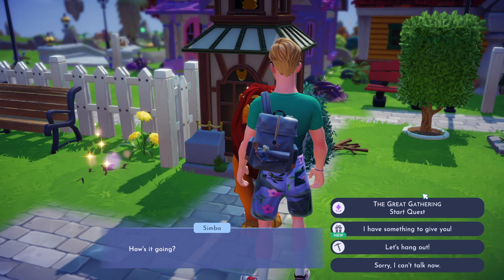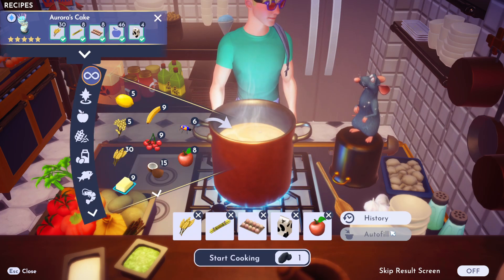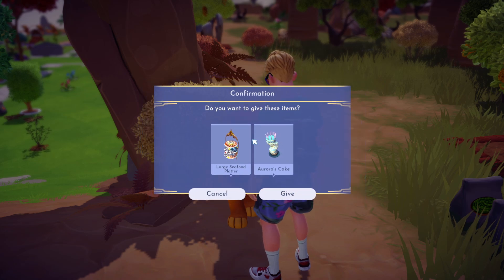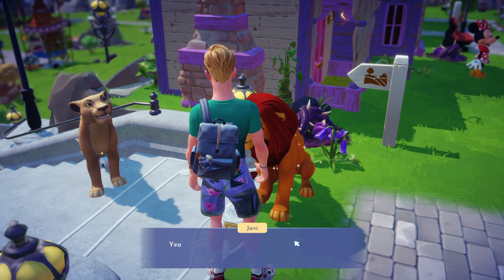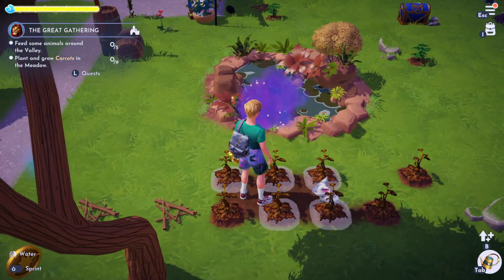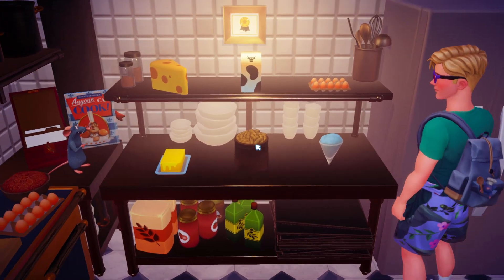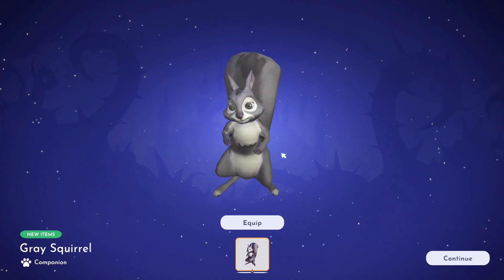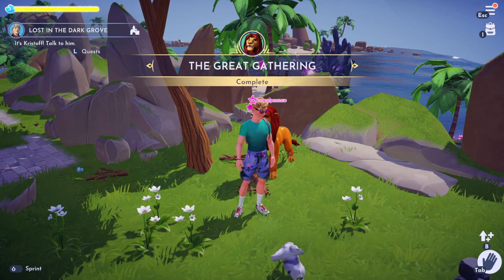The Great Gathering Quest Guide In Disney Dreamlight Valley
This is a complete guide / walkthrough of The Great Gathering Quest Guide In Disney Dreamlight Valley